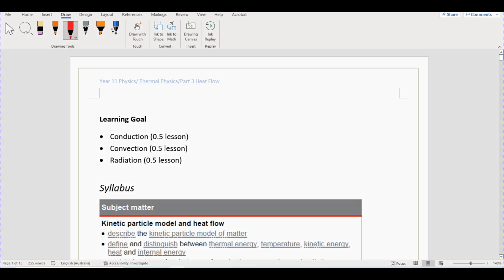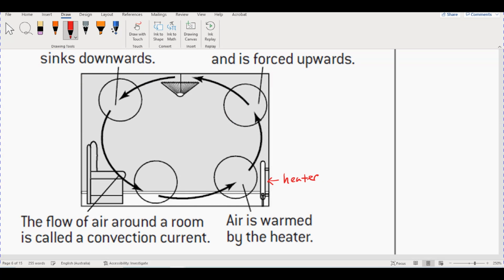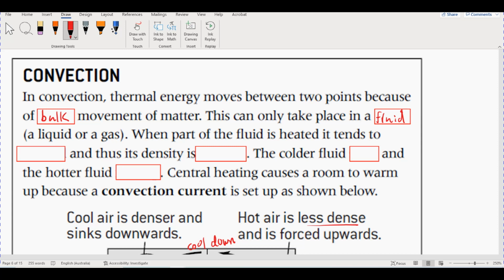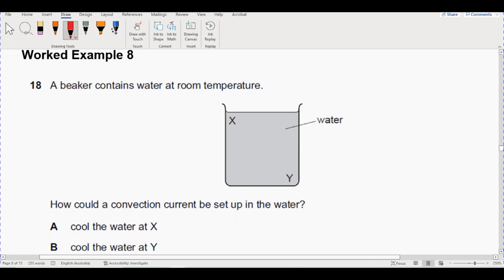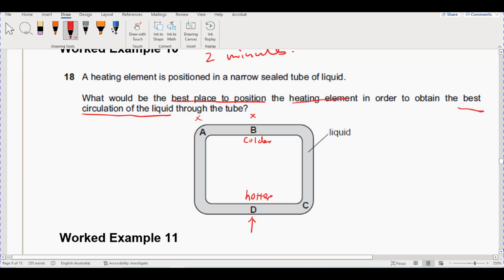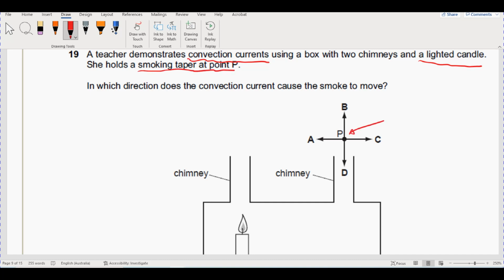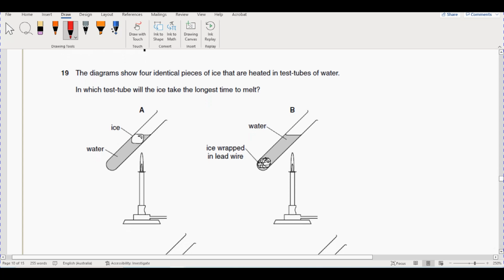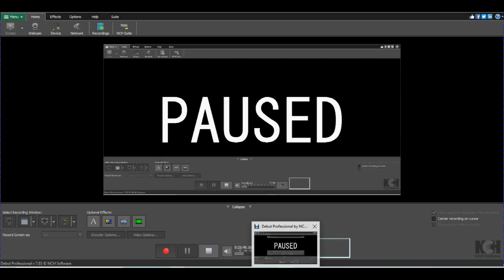2022 Yr 11 Physics 5